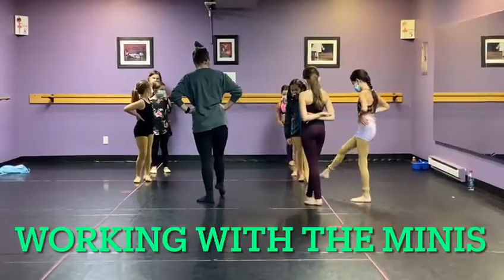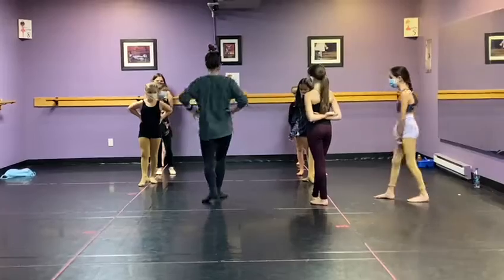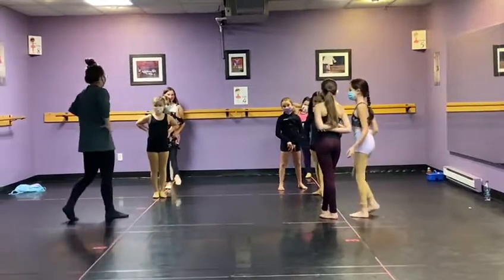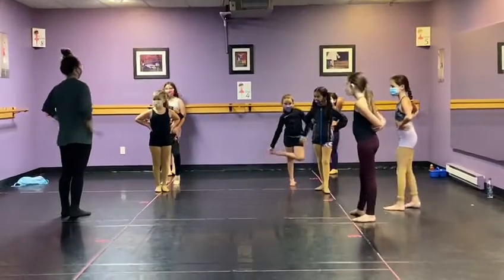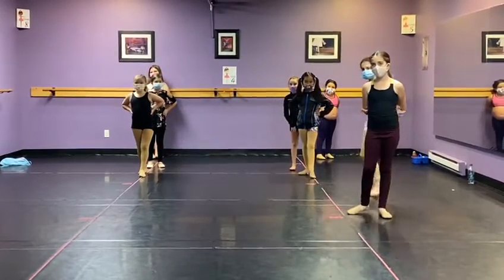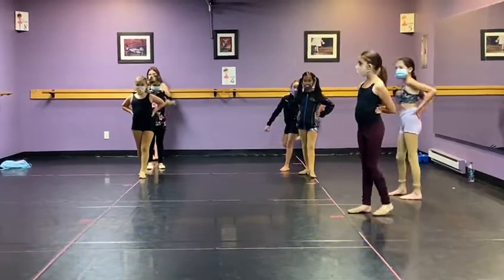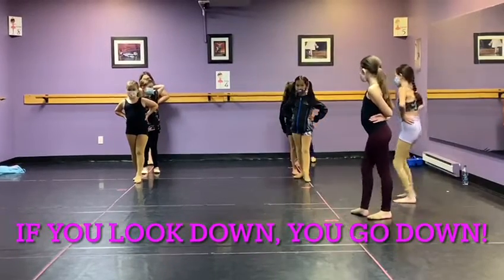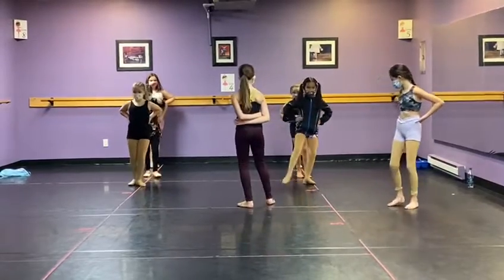Dance Life Lessons with Miss Sydney!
You learn all sorts of things in dance class, not just technique...today's is an important tip, and I told the dancers it also applies once they get their license and start driving.  Hopefully this will help them avoid ditches in their future (can you tell I was raised in the country?!)